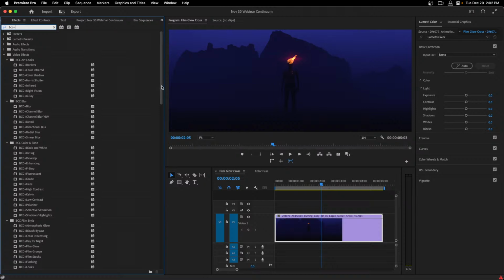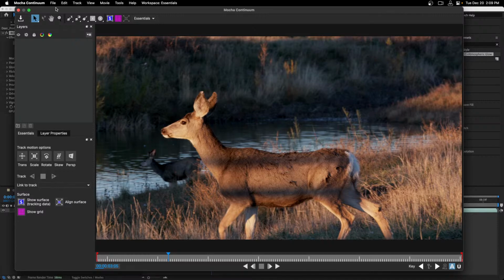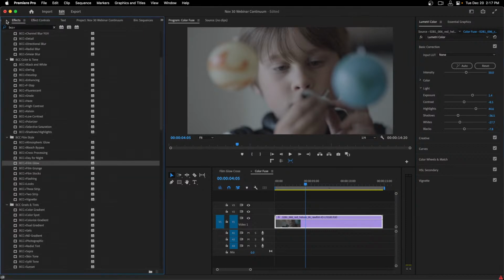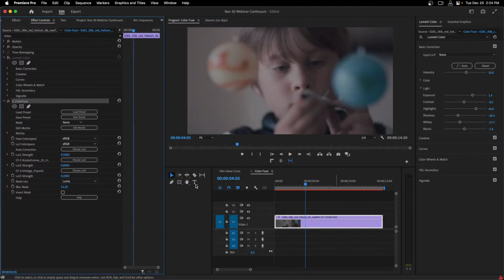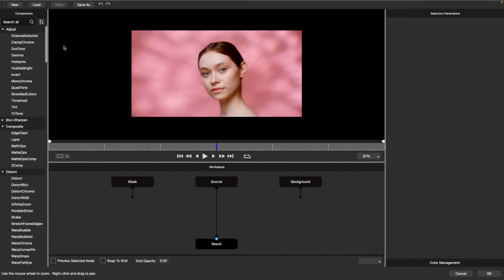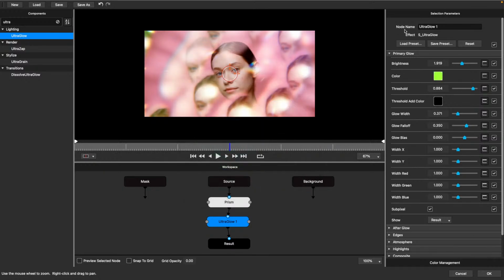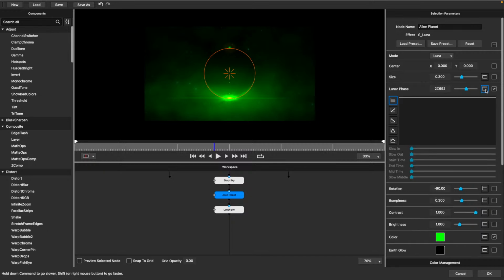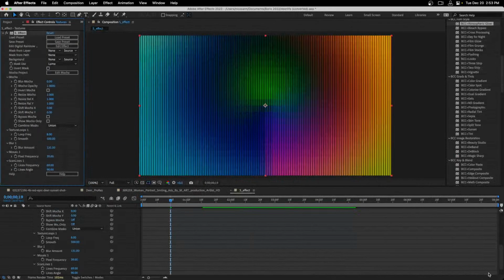Office Hours 43: Collaborative Workflows in Continuum and Sapphire [Nick Harauz 20th December 2022]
Nick Harauz is back running this week's Office Hours. This time he's looking at how you can collaborate and share data in Continuum and Sapphire. Learn how to import and export presets, simplify Sapphire user experience with host published parameters, and save Mocha data between these apps for the ultimate in time saving.

This is a freeform hour, so join us with any questions. Or just relax and watch Nick show you the magic of collaboration.
Join us:  Tuesday December 20th at 2:00pm EDT/ 7pm UTC / 8pm CET / 00.30am IST

00:00 Stream starts
10:12 Introduction
11:46 Collaborating through presets
17:49 Sharing Mocha data between effects
24:58 Foolproof LUTs swapping
34:05 Builder - The Ultimate Collaboration Tool
54:00 Creating auto-animating presets
1:03:00 Conclusion